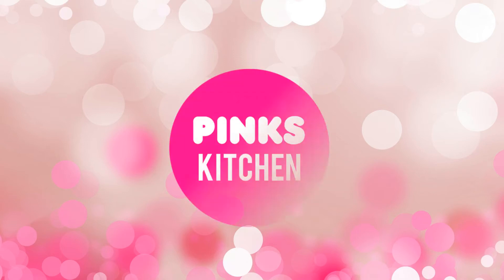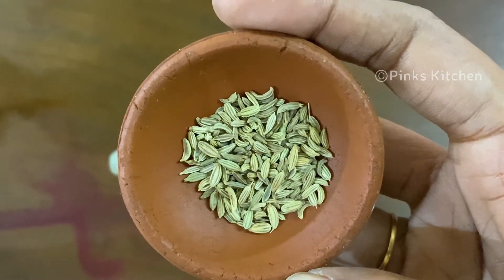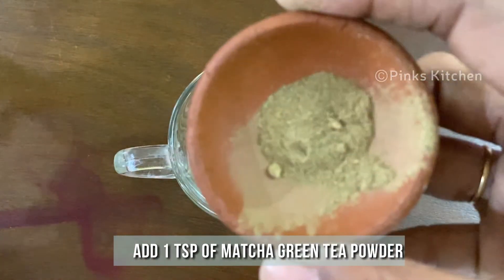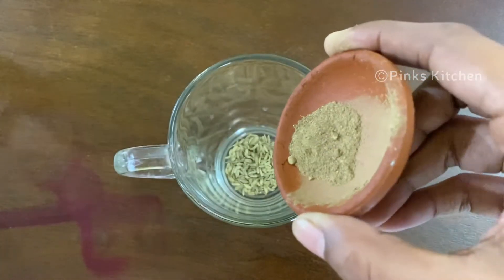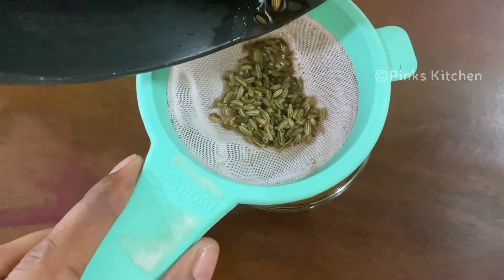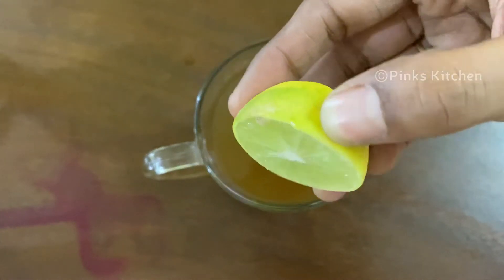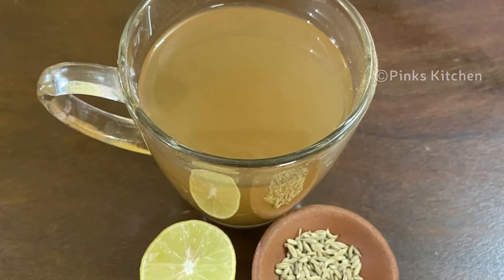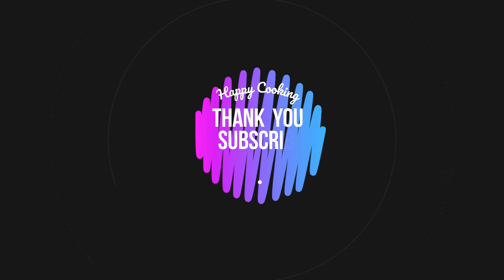Matcha Green Tea | Fennel Green Tea | Best Home Remedy for Cold, Cough and Sore Throat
Welcome to Pinks Kitchen, my food blogging channel. Here you can watch all Indian, continental ,Mexican, Arabian ,Mediterranean, Chinese recipes with my twist to it. This video shows steps to make basil Tea Recipe.
This drink is an easy and quick  recipe made with basil leaves along with some ingredients like palm sugar which is healthy drink. This  basil Tea is easy to cook and will be very tasty and healthy  for all occasions like festivals, functions, parties. I have clearly voiced the each steps basil Tea recipe along with this video, you can also pause whenever you want to cook along this video. Do try all our recipes and share your comments below.

Ingredients:
Fennel Seeds: 1 Tsp
Green Tea: 1 Tsp
Lemon Juice: 1 Tsp

Method:
1. Today lets check out how to make Fennel Green Tea with lemon. Very easy to make with a very few ingredients so lets quickly check out the ingredients and get started.
2. To a mug like this add 1 tsp of fennel seeds. Fennel is high in nutrients such as fiber, vitamin c, calcium, iron, magnesium, potassium  and manganese. It Contain powerful plant compounds. It suppress appetite and thus the calorie intake is reduced to a great  extend. It is very good for your heart health. It also has cancer fighting properties.
3. Then to this add 1 tsp of matcha green tea. Green tea is very high in antioxidants, protects your liver, boosts brain function, prevent from cancer, promotes heart health, helps to lose weight and it is very easy to prepare.
4. Then to this add 1 cup of hot water. Cover and rest fro 5 mins. The flavors and benefits of the ingredients are getting extracted to the water.
5. After 5 mins, open and check. The ingredients are well soaked. Strain and add it to the same mug.
6. We are not going to add any sweetening ingredient in this tea today. If you want, you can add 1/2 tsp of  palm sugar candy, but this Fennel Green Tea with lemon is going to taste good even without any sweetening ingredient.
7.  Finally add 1 tsp of lemon juice and let this rest for 10 seconds. Give it a good mix. Lemon also helps in weight loss and boosts your immunity power.
8. After 10 seconds, serve the Fennel Green Tea with lemon nice and hot. You can drink this in empty stomach in the morning for best results. Very easy to make and a very healthy drink. This drink a day boosts your immunity, so do try this Green Tea recipe at your home and write back to me your feedback.
9. Happy Cooking!!